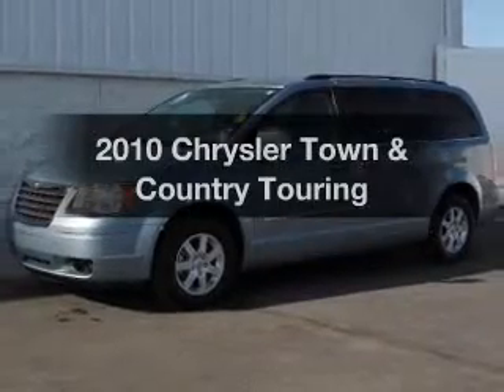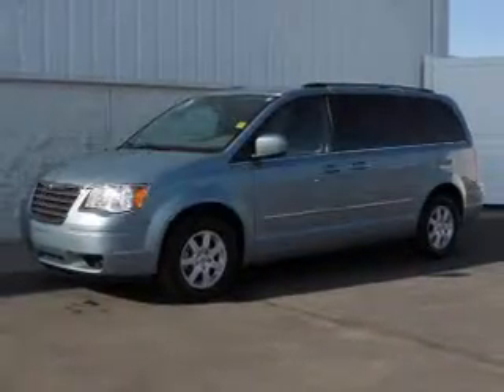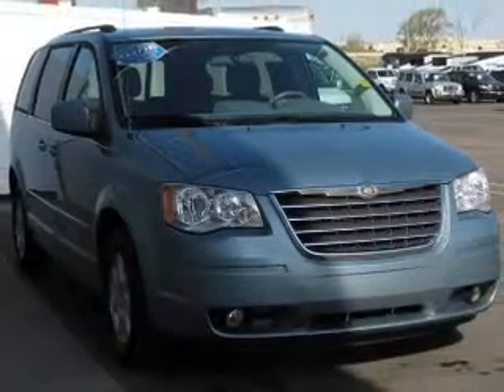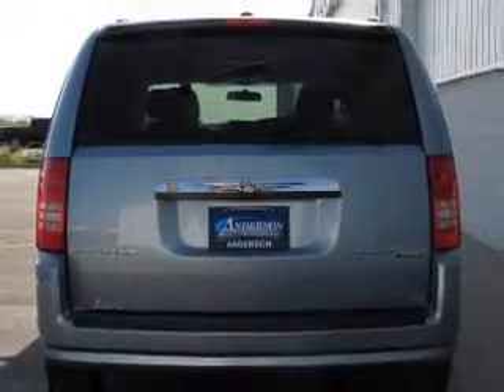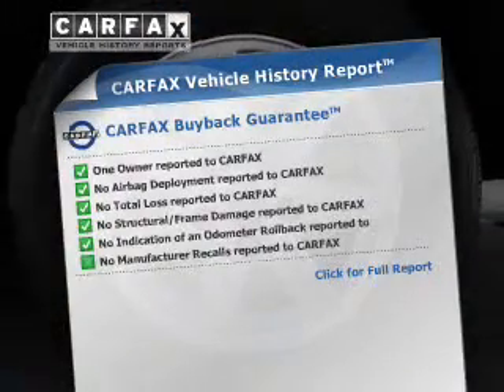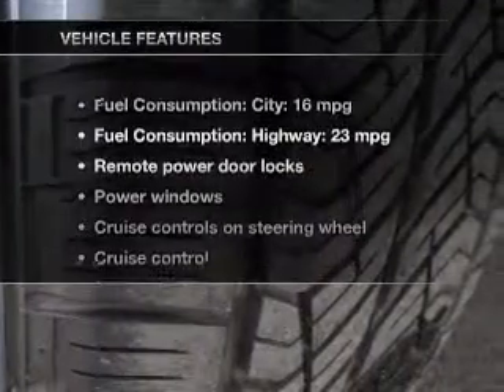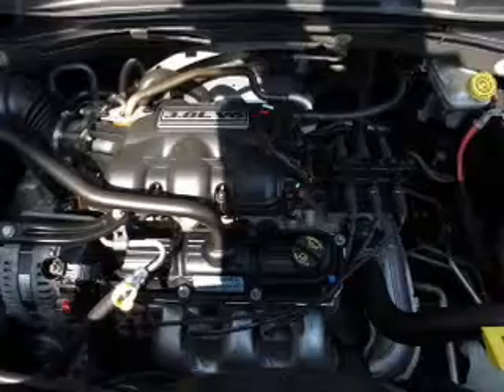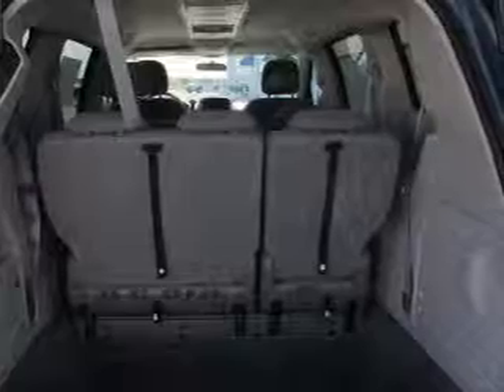2010 Chrysler Town & Country - Lincoln NE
Phone:
Year: 2010
Make: Chrysler
Model: Town & Country
Trim: Touring
Engine: 3.8 liter 6 cylinder 12 valve MPFI OHV
Transmission: Automatic
Color: Clearwater Blue Pearlcoat
Mileage: 39862
Address:
2500 Wildcat Drive